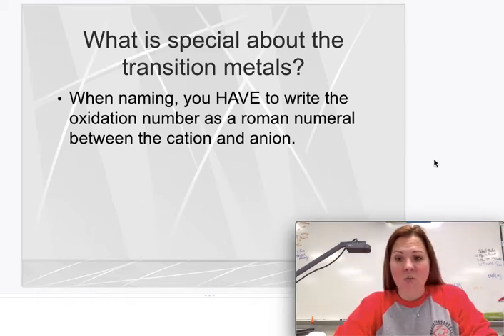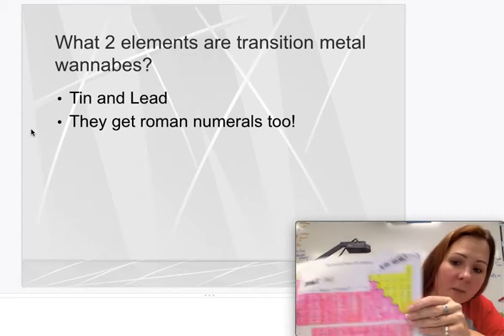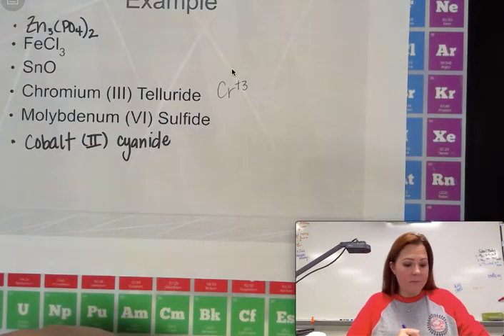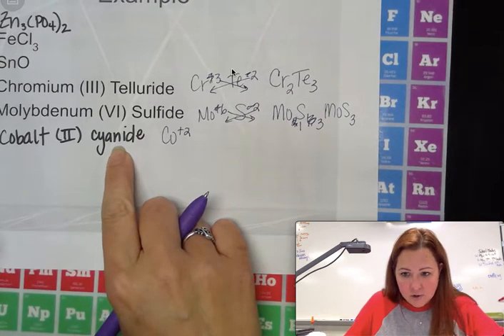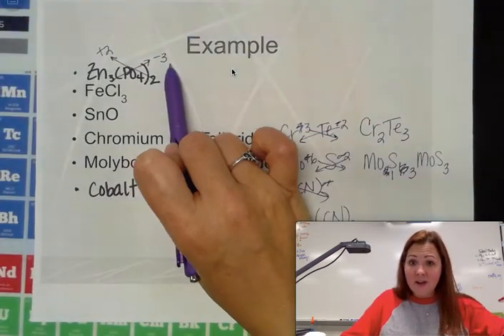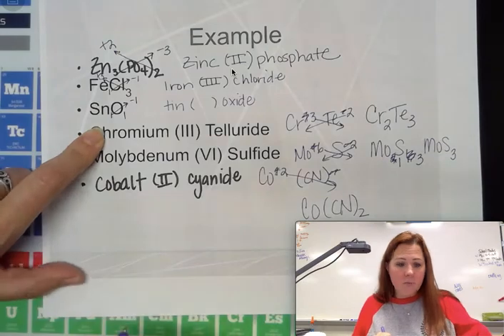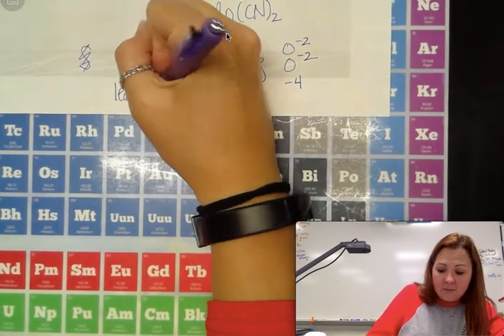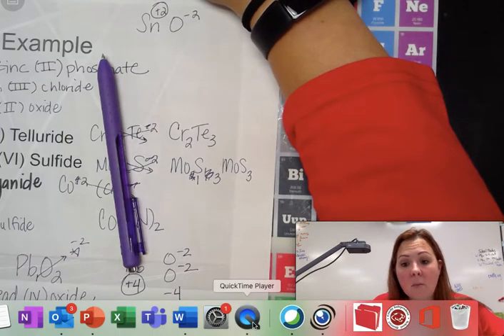Dr Gable Explains Transition Metal Nomenclature